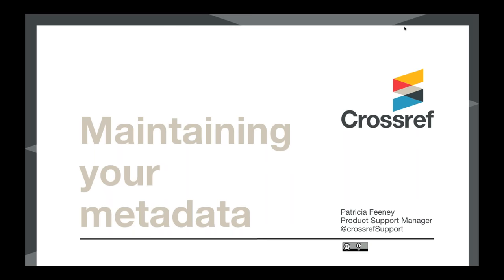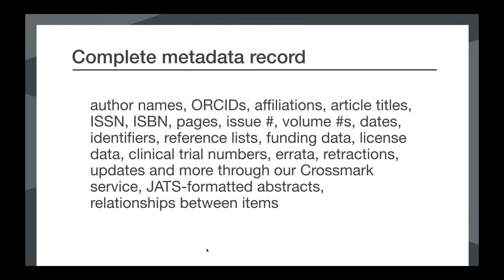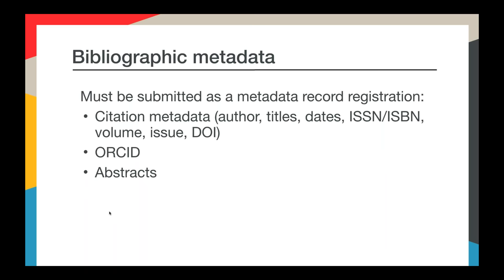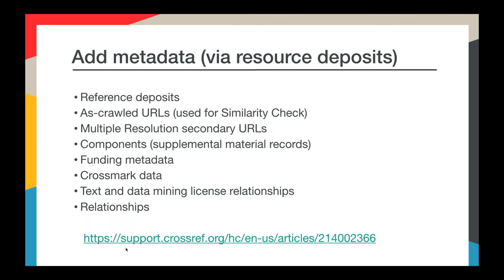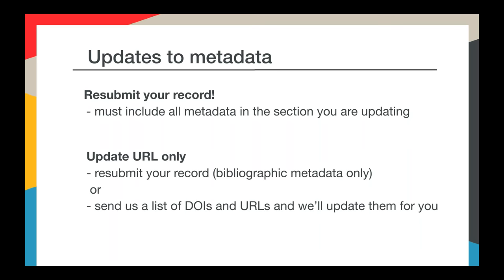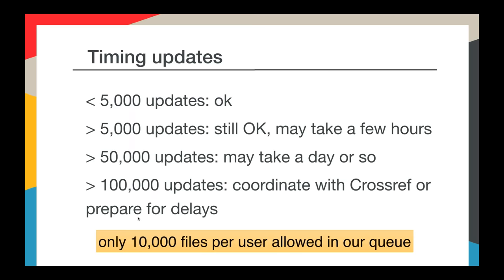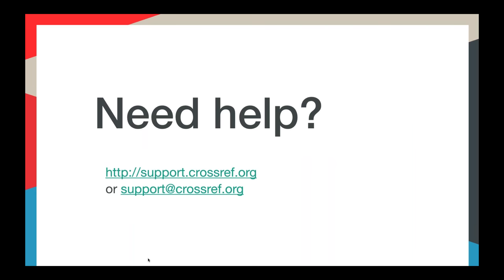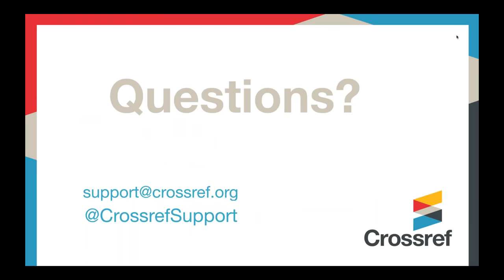Maintaining Your Metadata Webinar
This 20-minute webinar will provide an overview of updating, evaluating, and maintaining the metadata records you register with Crossref.

This webinar was held on November 8, 2017